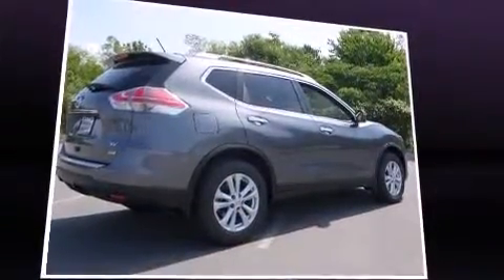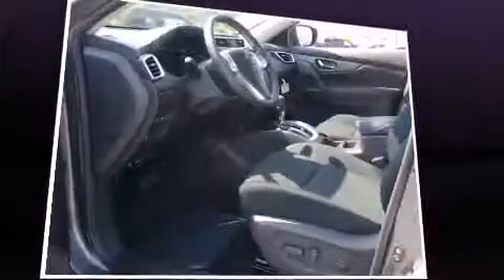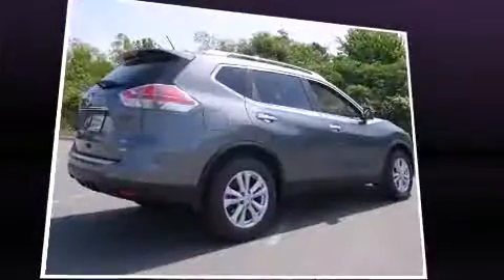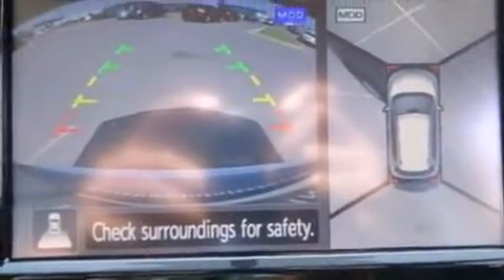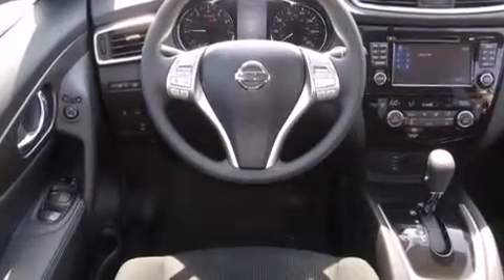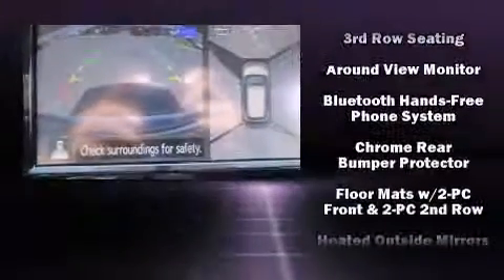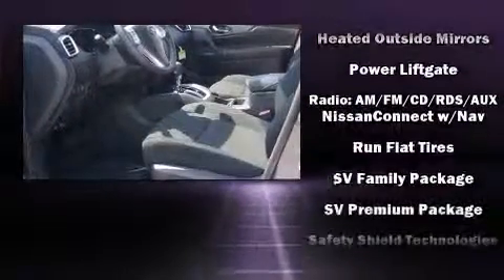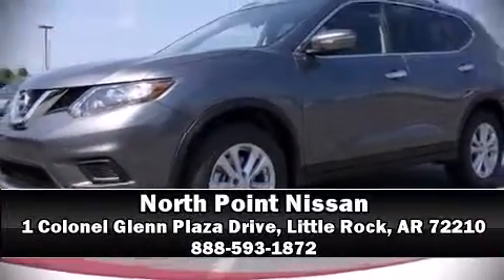2014 Nissan Rogue SV in Little Rock, AR 72210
1 Colonel Glenn Plaza Drive

Step into the 2014 Nissan Rogue. It features a continuously variable transmission, front-wheel drive, and a 2.5 liter 4 cylinder engine. This model accommodates 7 passengers comfortably, and provides features such as: a rear window wiper, 1-touch window functionality, a trip computer, front bucket seats, turn signal indicator mirrors, cruise control, and air conditioning. Nissan ensures the safety and security of its passengers with equipment such as: dual front impact airbags, head curtain airbags, traction control, ignition disabling, and 4 wheel disc brakes with ABS. Brake assist technology provides extra pressure when applying the brakes. Our experienced sales staff is eager to share its knowledge and enthusiasm with you. They'll work with you to find the right vehicle at a price you can afford. Stop in and take a test drive!